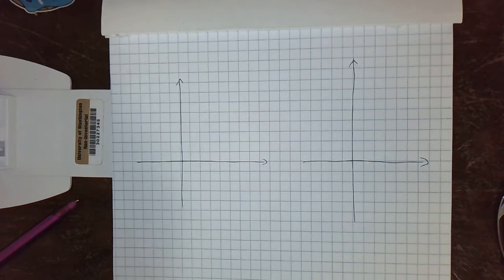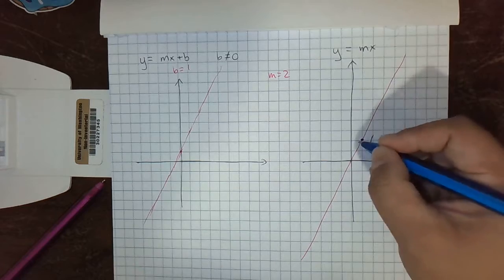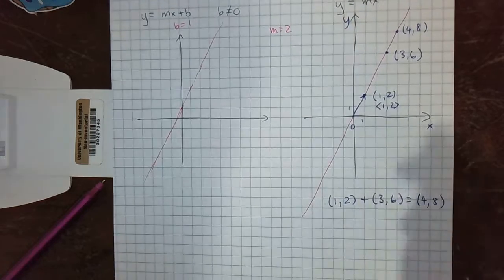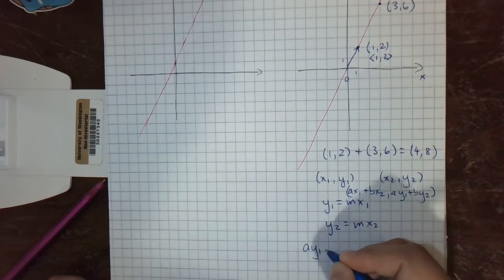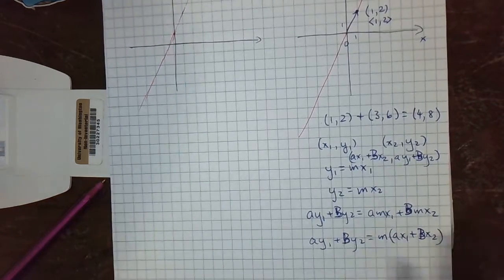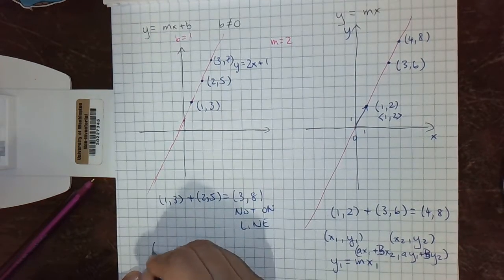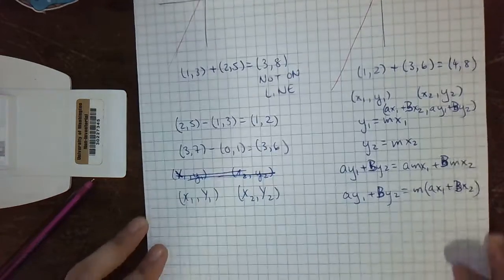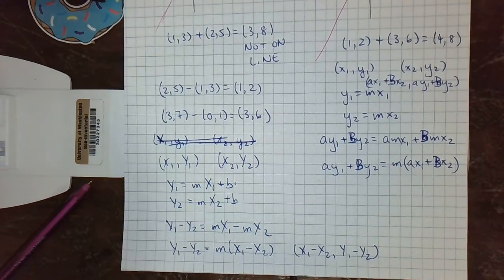Cool Analog to Lines!